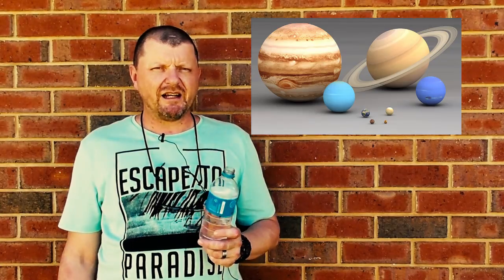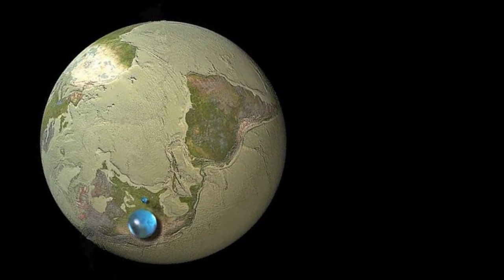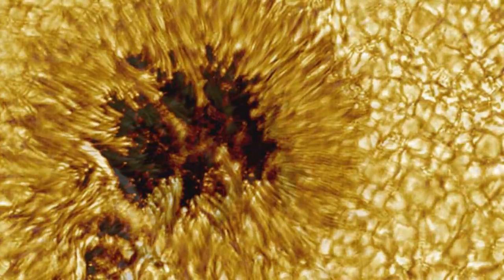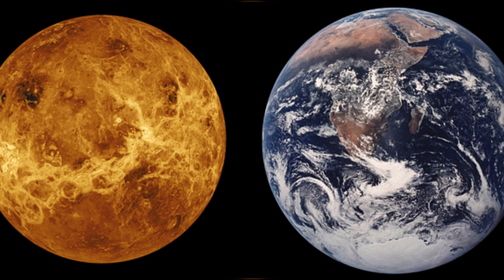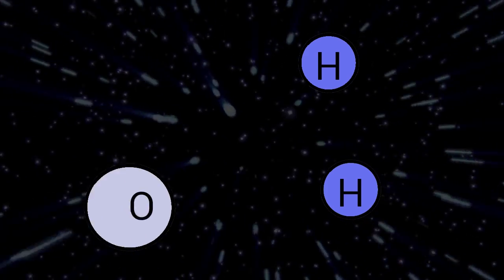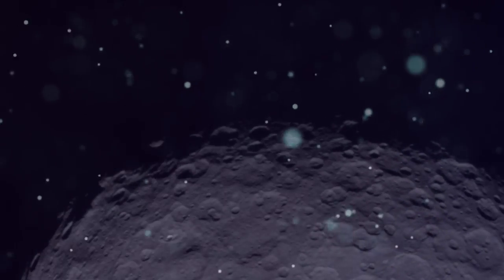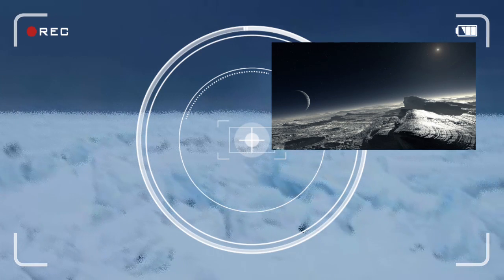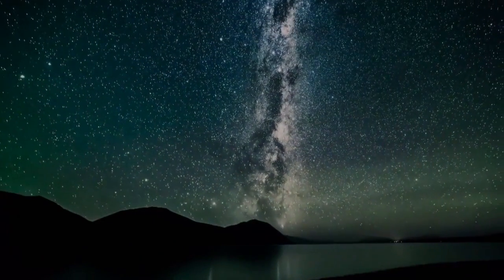Is there Water in Space?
Hi everyone. In this episode I take you on a tour of the Solar System, showing you some places where water is found. I guarantee some of them will surprise you!
This episode was fun to make (again), and I hope that the extra work I'm putting into videos is showing!
If you have any questions or suggestions, please leave them in the comments section. I absolutely love chatting to folks about almost anything of a scientific nature (whether I'm an expert or not), and welcome all feedback. Even negative feedback is welcome, as long as it's constructive. and NICE.

Links to my other social media can be found in the About tab.

This channel is really small, but I am proud of what I have been able to achieve so far. Tell your friends, family, teachers, whoever.

P.S. A special mention goes to my wife, who as always is there, helping me any way she can. I can't do it without her!